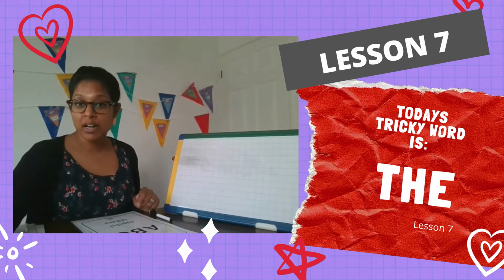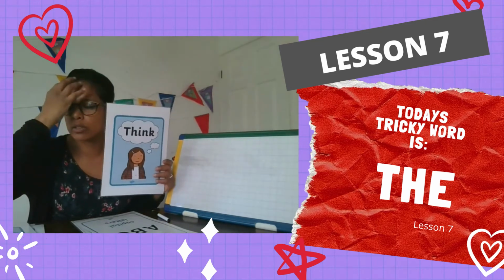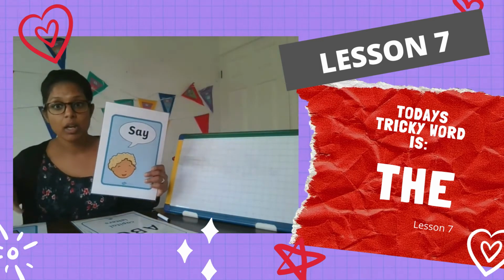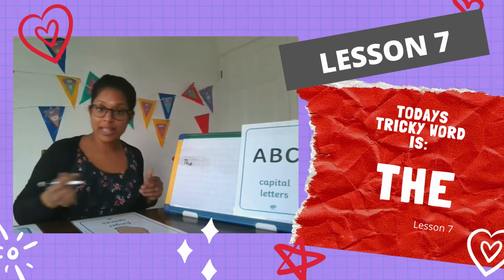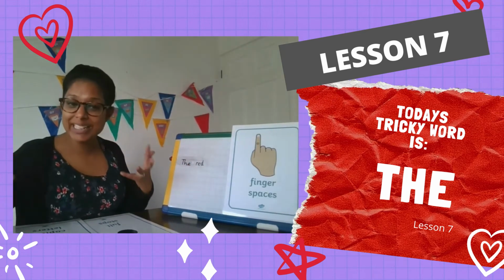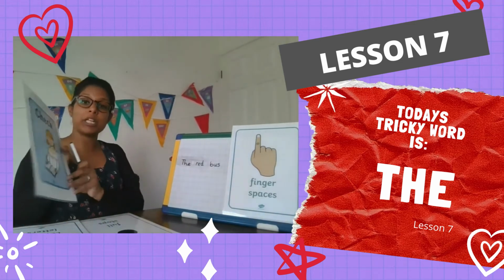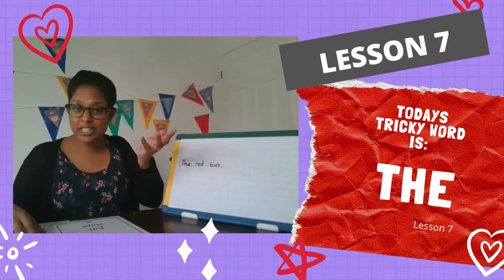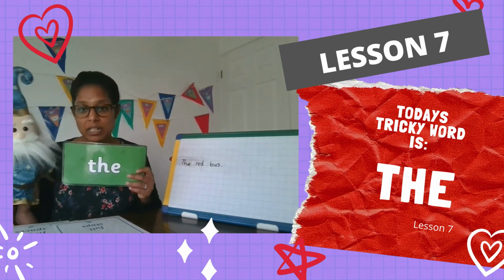Phase 2 - Sentence